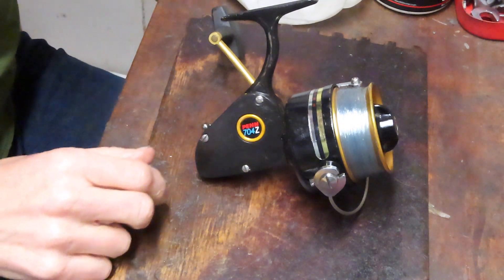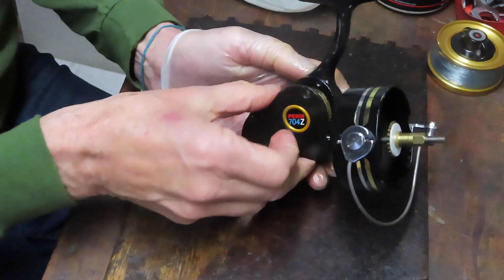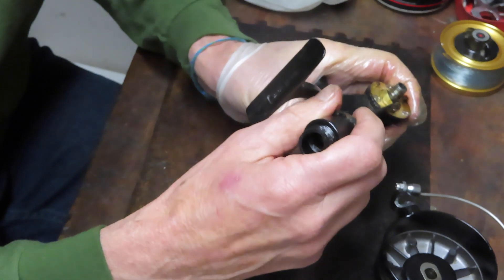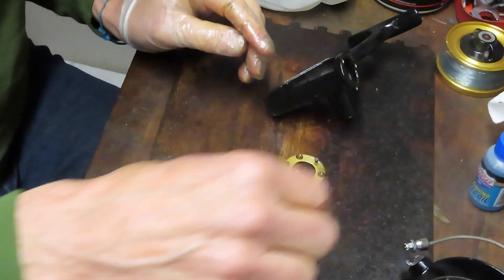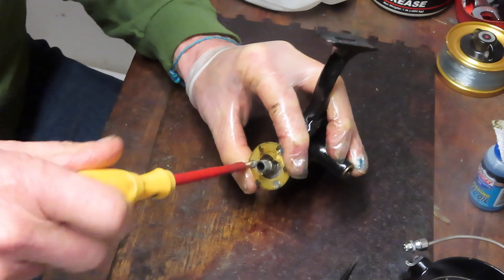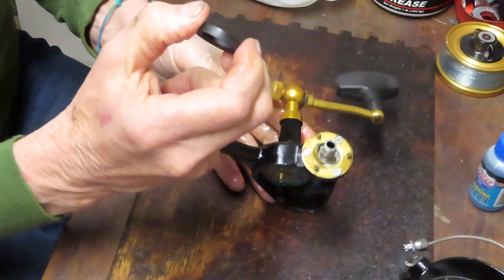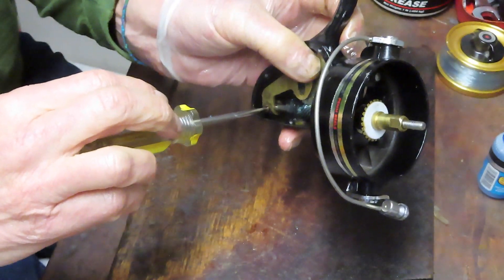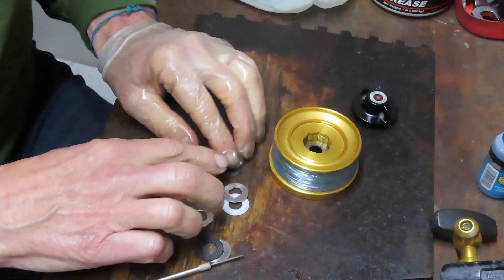Penn Spinfisher 704 704 how to take apart and service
This video shows how to take apart and service a classic Penn Spinfisher 704 / 704Z spring fishing using a step by step process and guide.